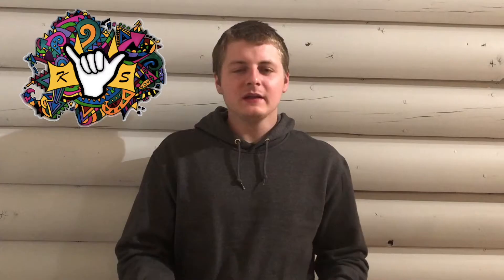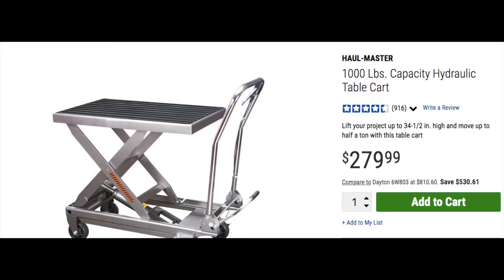Is the HARBOR FREIGHT Inside Track Club MEMBERSHIP Worth the Money?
I decided to talk about Harbor Freight Inside Track Club Membership tonight to give my opinion and stir up other people's thoughts! ↓↓↓

This is probably not the video my subscribers were expecting, but I promise the Shorty Dually video will be soon!! I just need good weather to film it. (The wait will be worth it)